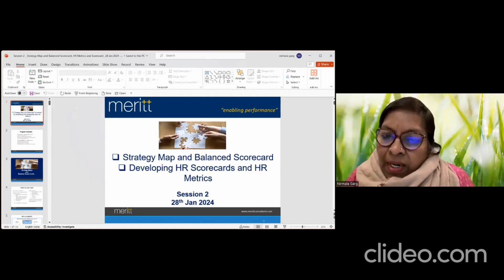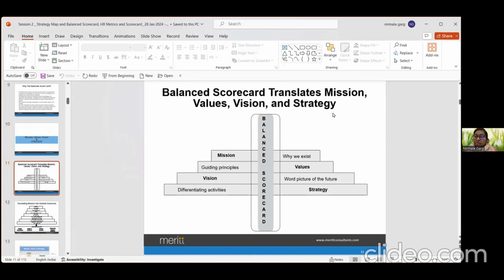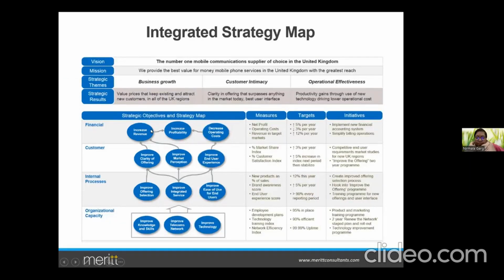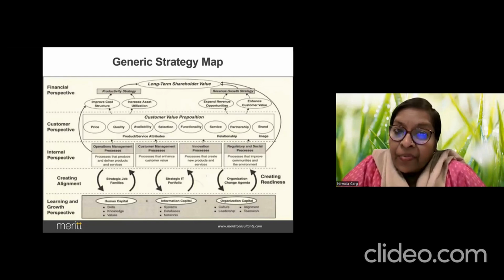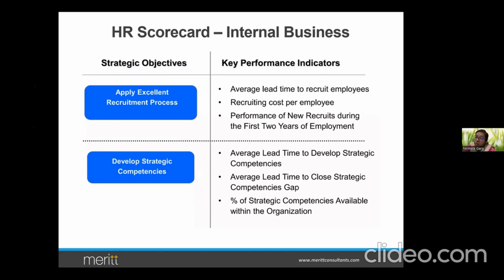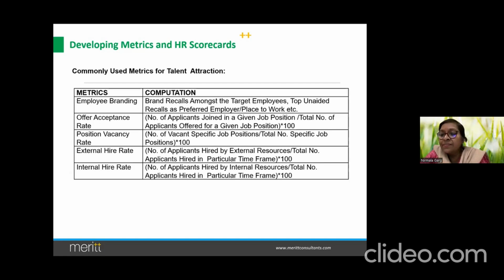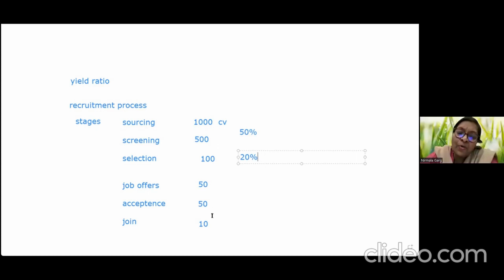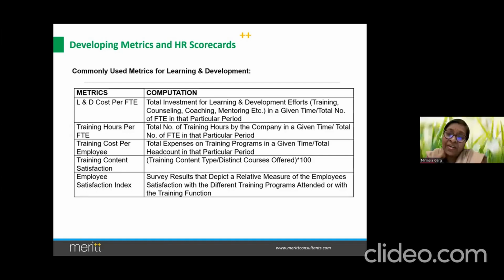Strategy Map and Balanced Scorecard [Session 2] on 28-January 2024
PROGRAM OVERVIEW
Strategy Maps and Balance Score Cards
HR as Strategic Drivers,
Human Capital Reporting Standards,
Using Data to Develop Operational Frameworks,
Developing HR Measures.

Developing HR Metrics and Score Cards
Choosing the Correct Metrics,
Developing HR Score Cards,
 Applying of HR Score Cards.